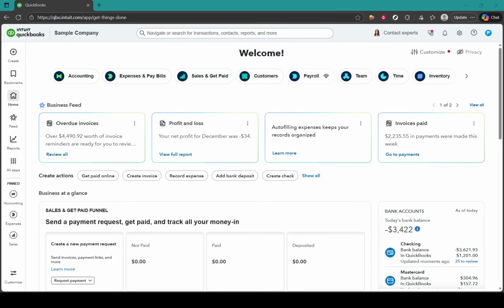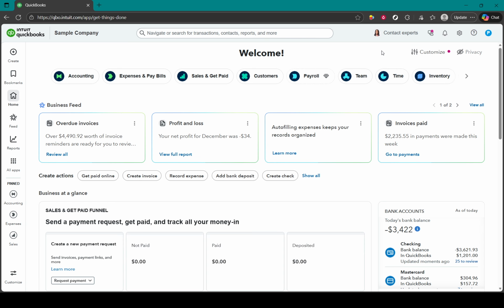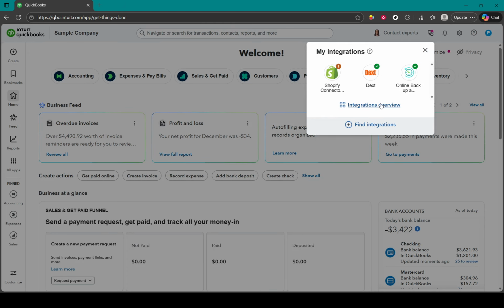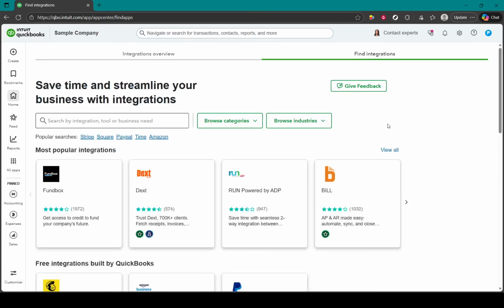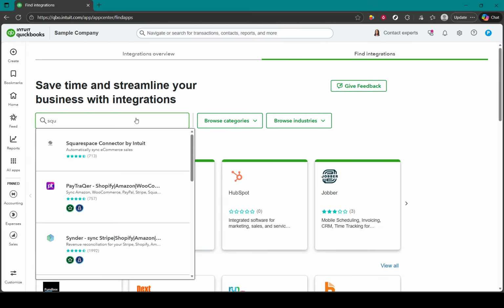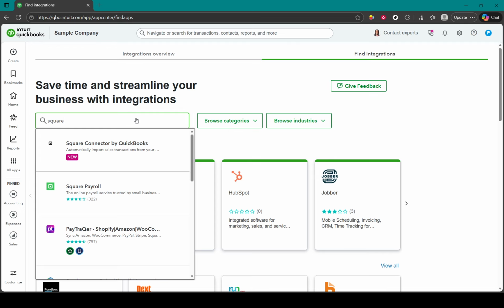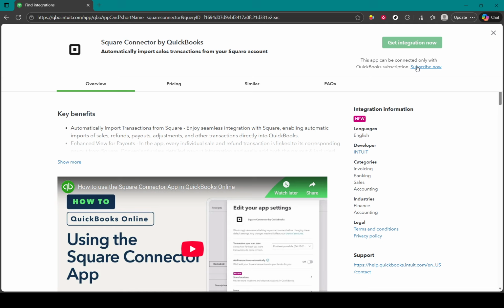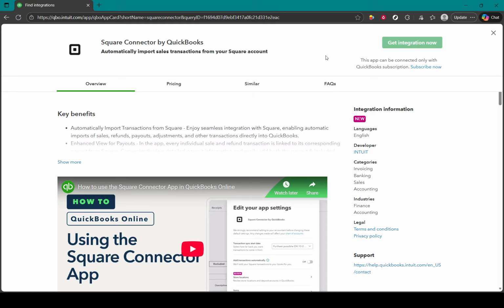How To Connect Square Payments With QuickBooks (Easiest Way)(2026 Guide)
Automate your sales tracking by linking your Square account directly To QuickBooks. In this 2026 updated tutorial, I show you the most reliable way To connect Square with QuickBooks Online and Desktop To ensure your daily sales, merchant fees, and taxes sync perfectly without manual intervention. This setup is essential for retail and service-based businesses that want To maintain real-time financial accuracy and a clean Chart of Accounts.

We explore the modern 2026 Square-QuickBooks connector, focusing on how To map your Square categories and payouts To ensure your reconciliation process is seamless. By integrating these platforms, you eliminate the risk of duplicate entries and ensure that every transaction processed through your Square POS is instantly reflected in your books. This guide is optimized for the latest software versions and provides a professional workflow To help you manage your business finances more efficiently in the current year.